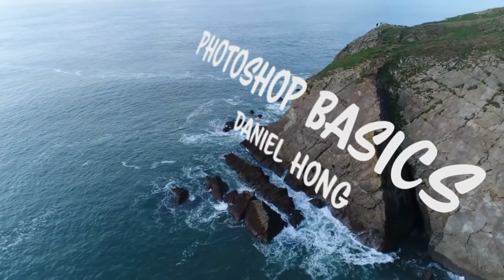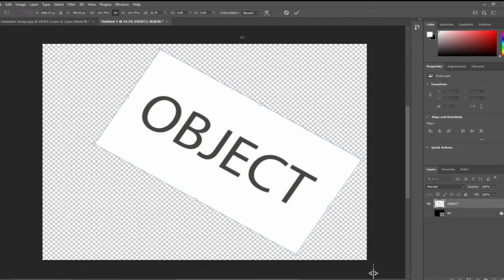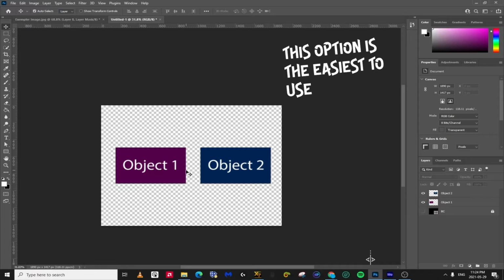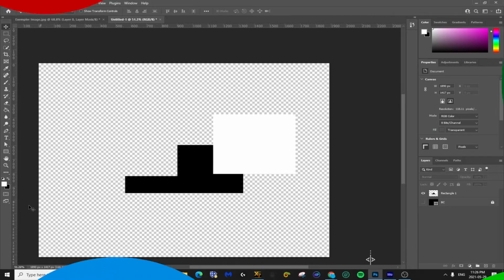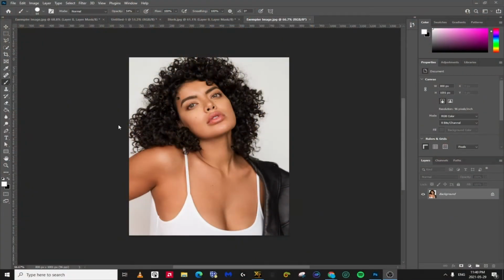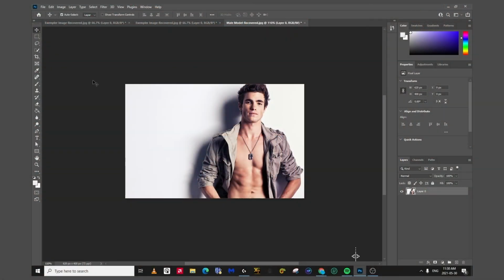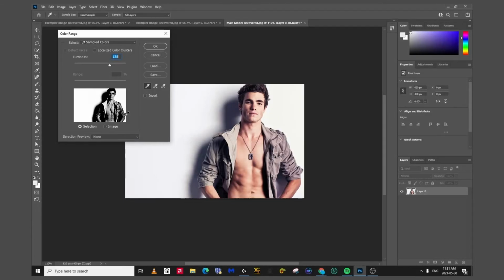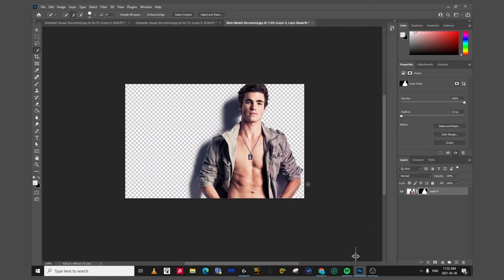The Very Basics of Photoshop Basics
Photoshop Basics. I was originally going to make a 15 minute video but I severely underestimated how long it takes to create one of these.

As I mentioned in the video, the clone tool and brush tool are extremely useful. I recommend learning about both. If you use the tools correctly, you'll be able to cleanly blot out unwanted elements, and increase the realism of your creations.

This video was made for school!

All music was from youtube studio.